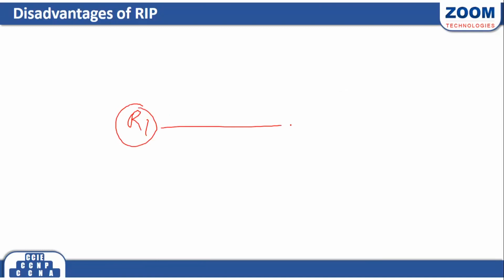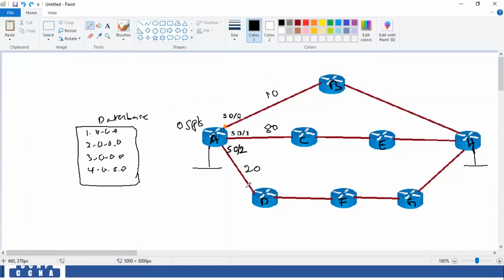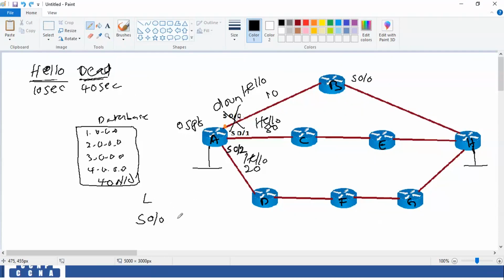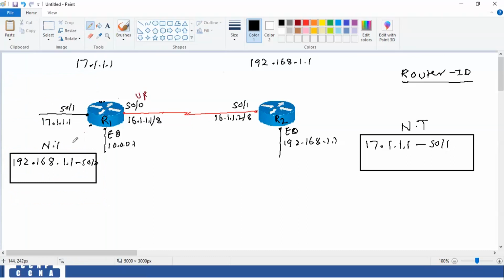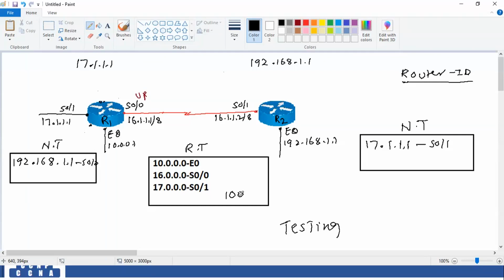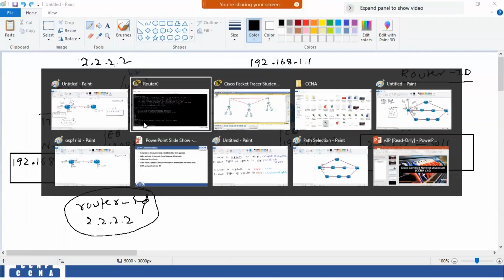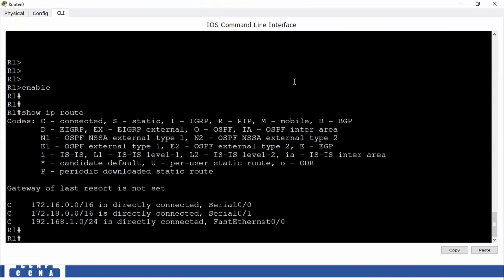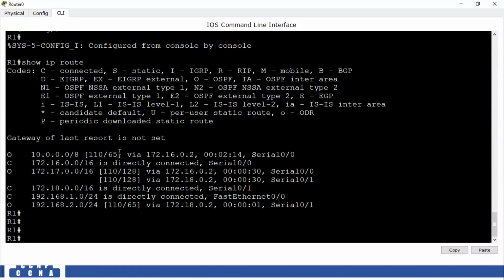Free Cyber security full course (3 months) for beginners to experienced Class 13 - September 14th